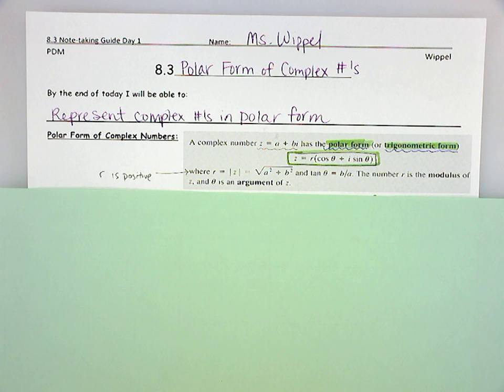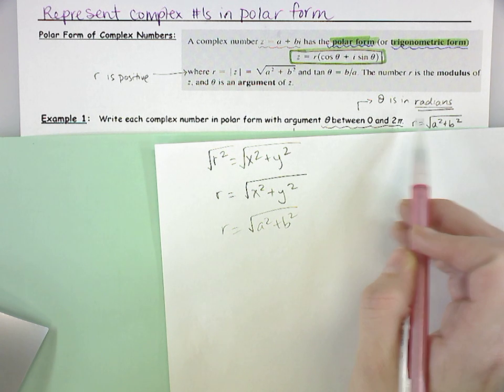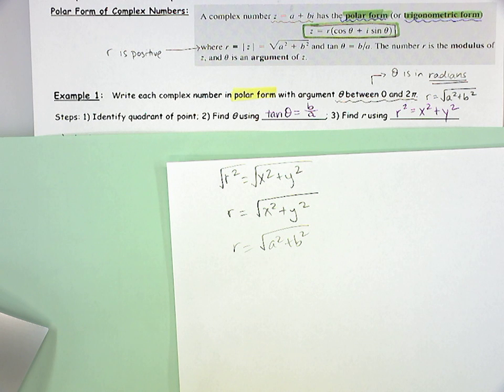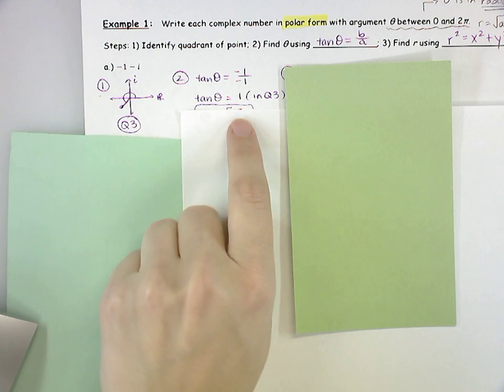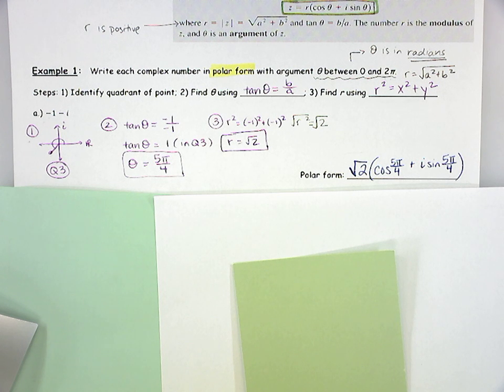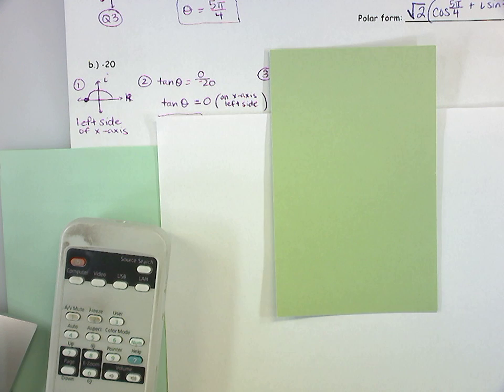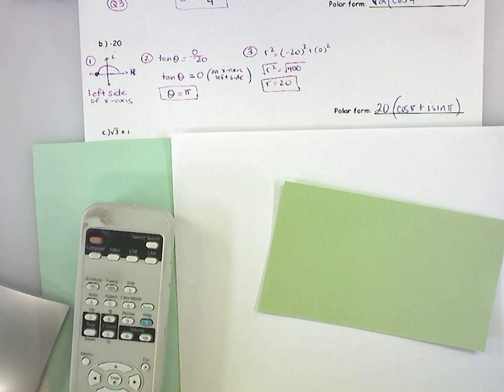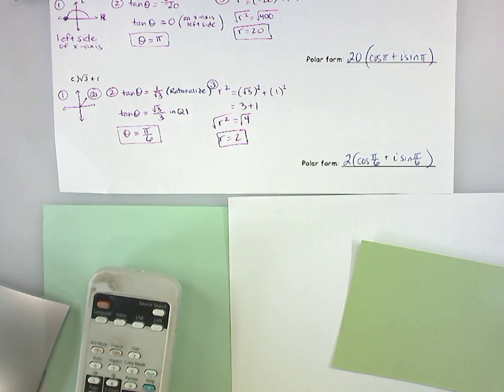8.3 Day 1 Part 1 Precalc